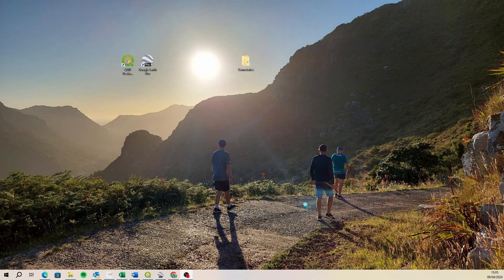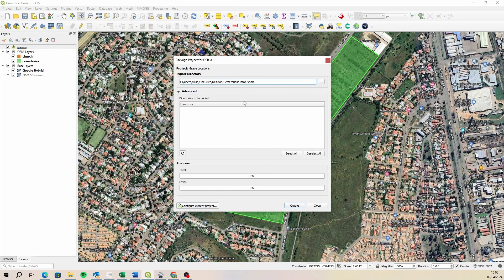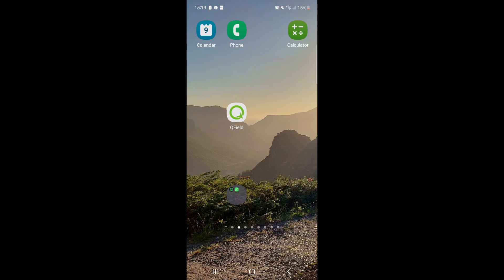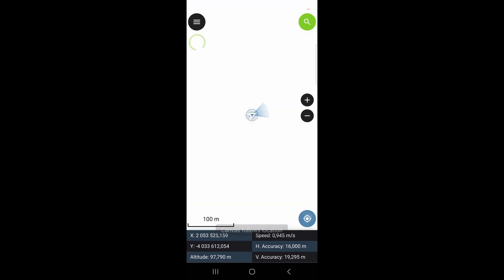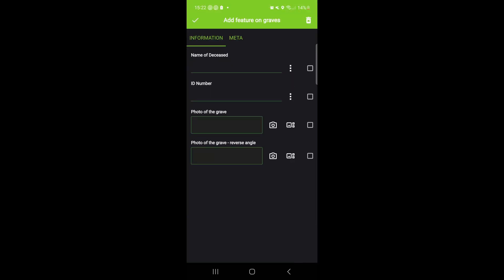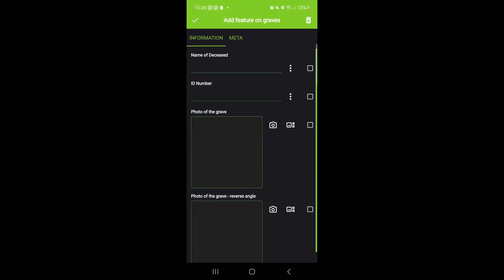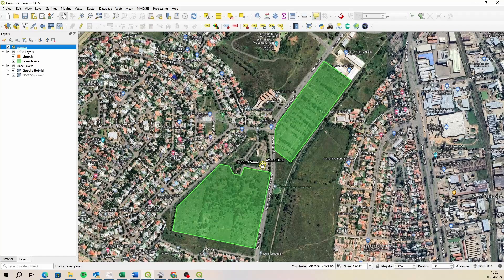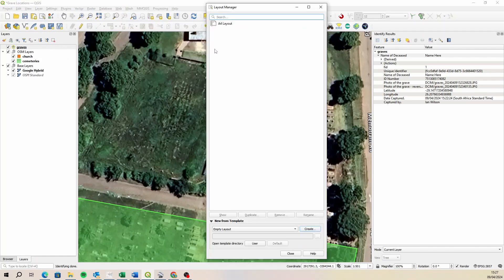QGIS - Introducing QFIELD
A brief video to introduce the QFIELD application for Android.
timestamps
0:00 - Introduction
0:22 - QGIS Project
1:00 - Exporting/Packaging the project
1:48 - Copying the Export folder to a mobile
3:01 - The QFIELD App
3:37 - Exploring the QFIELD App
5:10 - Capturing new features
6:05 - Entering data
8:40 - Downloading the folder to PC
9:33 - Synchronizing the projects
10:28 - Identify features Form view
10:54 - QGIS Layout